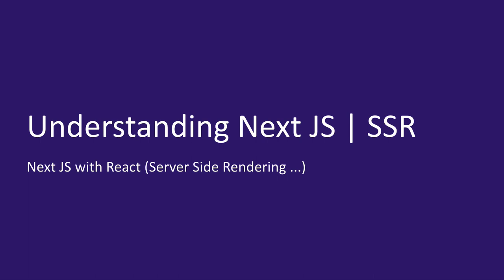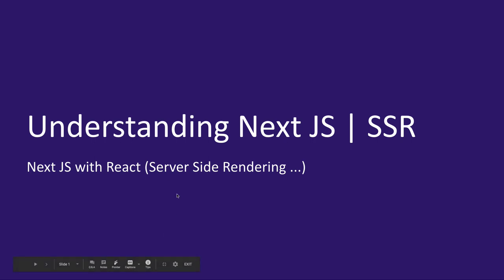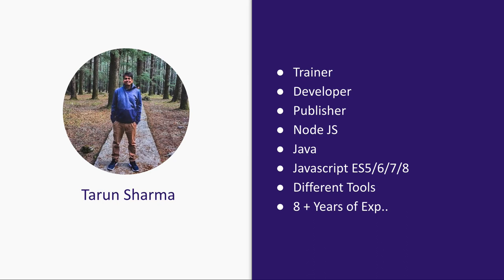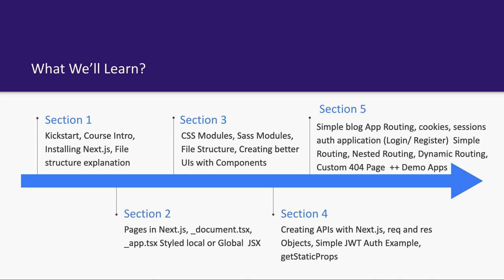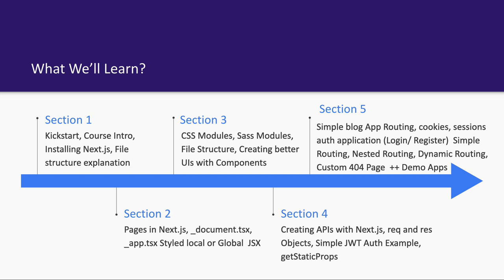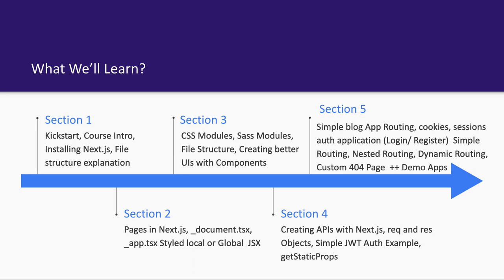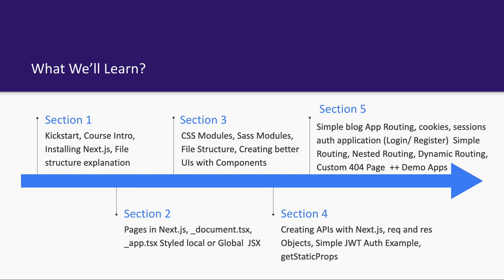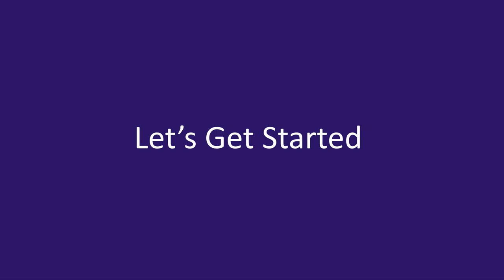Next JS Getting Started Course Overview #01